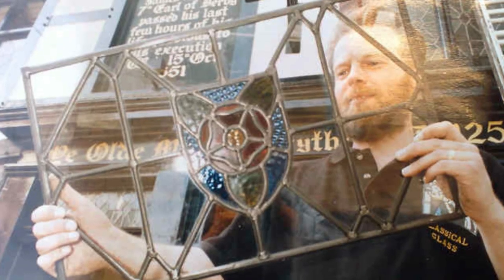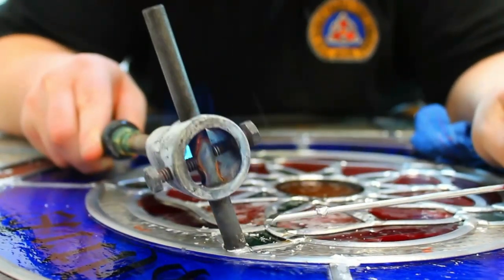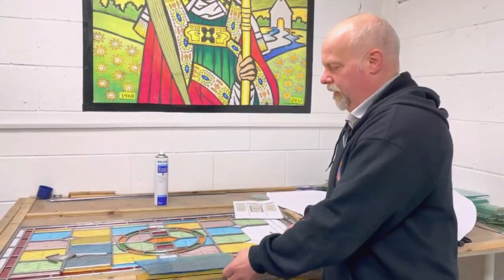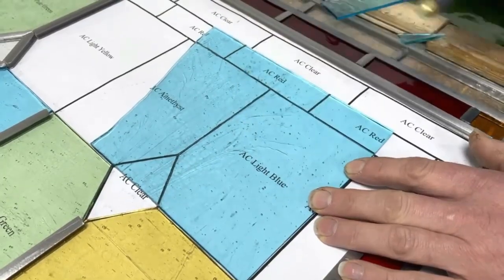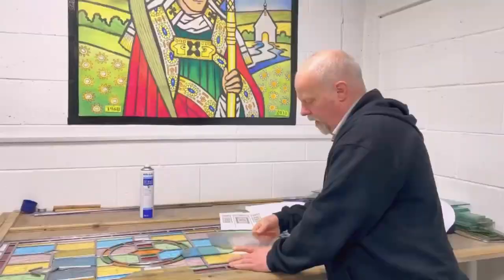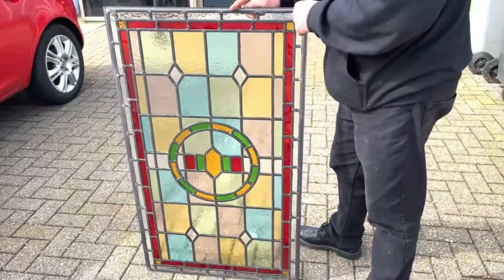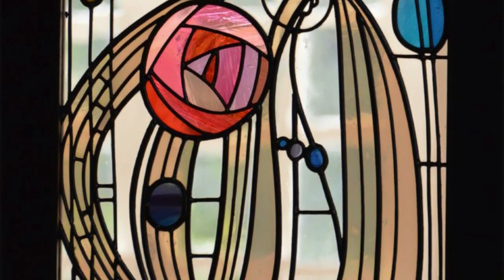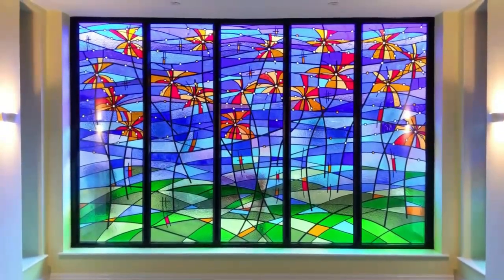Stained Glass Art Project - Norbury Hall Primary School.